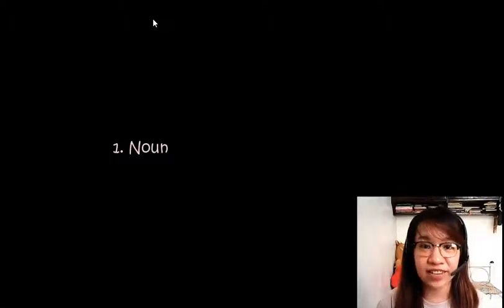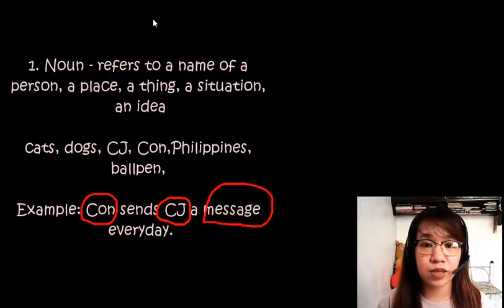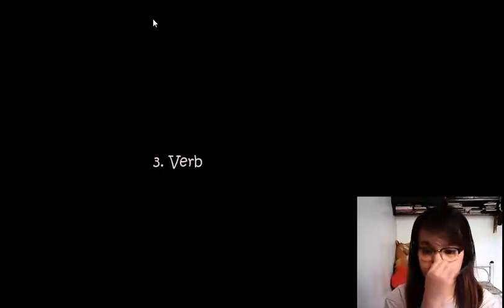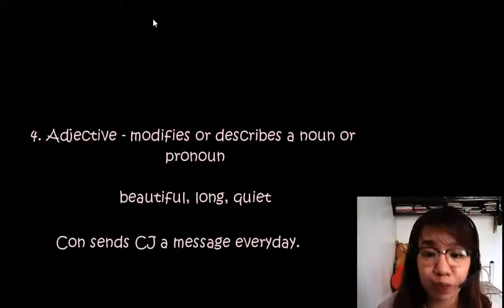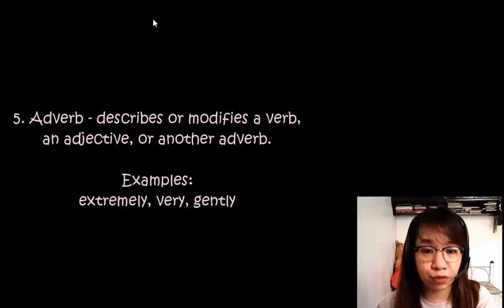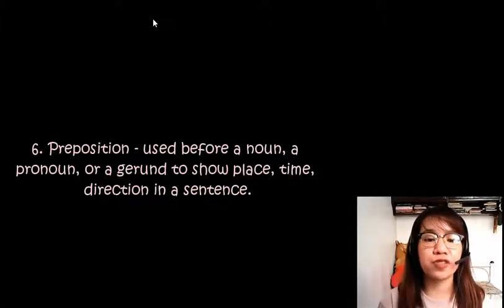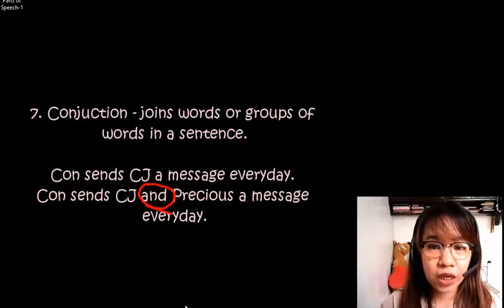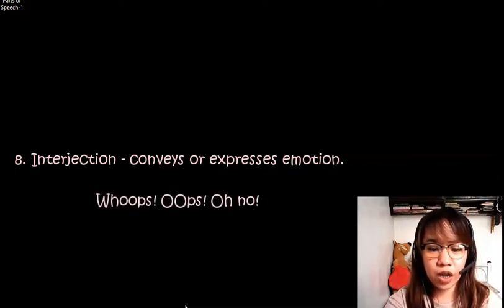8 Parts of Speech | Learn ENGLISH | CJSsaem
Basically, there are 8 parts of speech: noun, pronoun, verb, adjective, adverb, preposition, conjunction, and interjection.

1. Noun
2. Pronoun
3. Verb
4. Adjective
5. Adverb
6. Preposition
7. Conjunction
8. Interjection